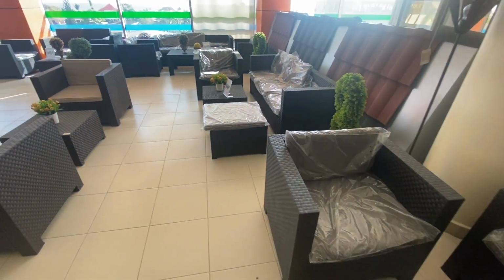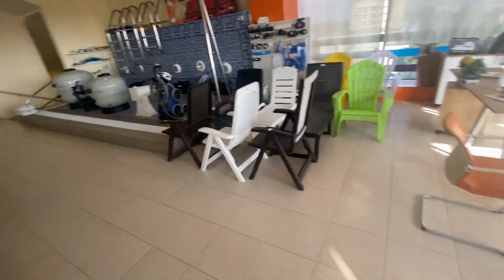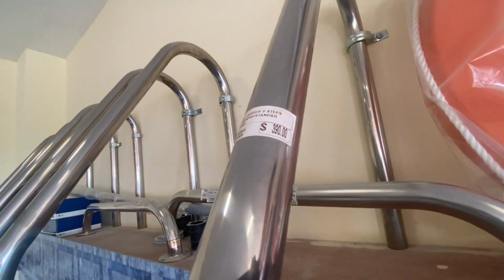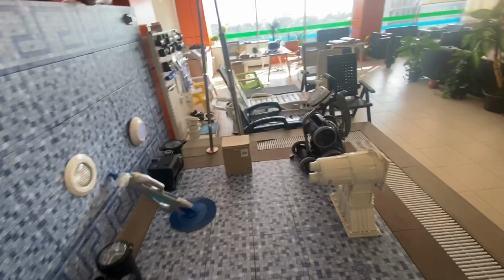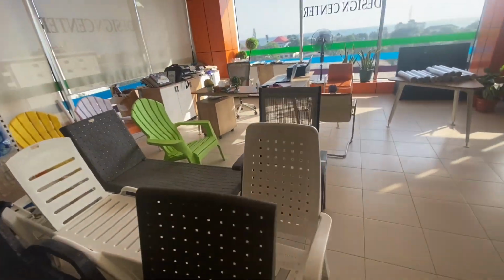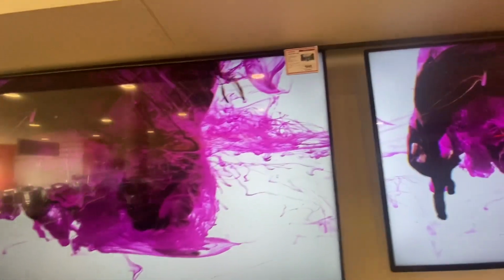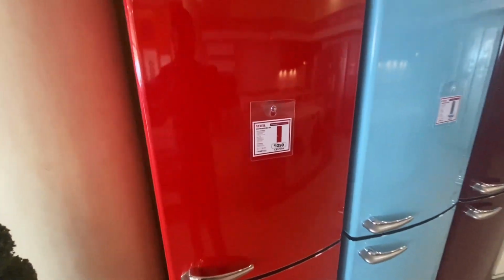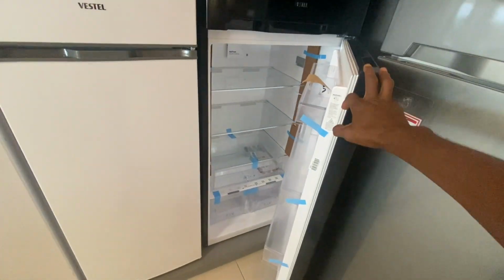Building In Liberia: Modern House Materials & Prices